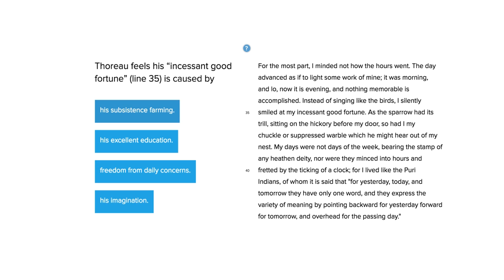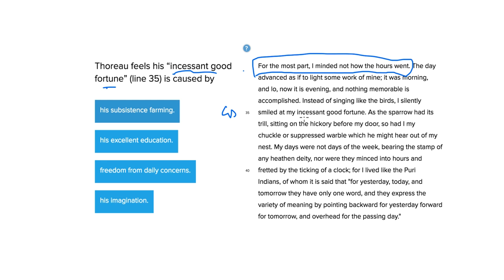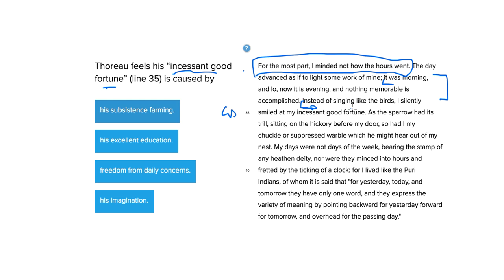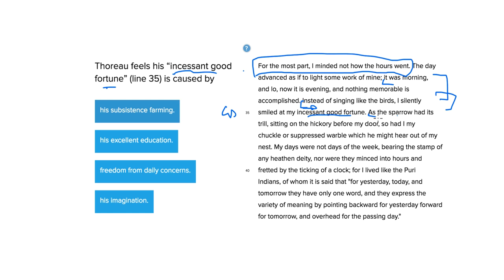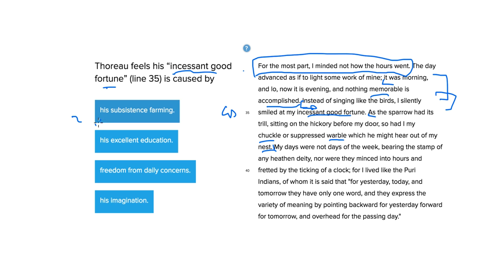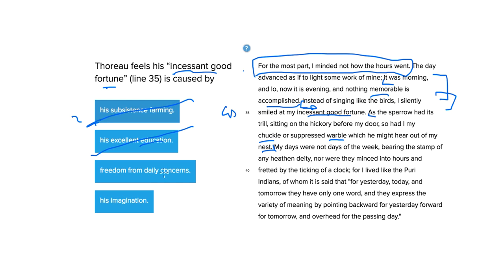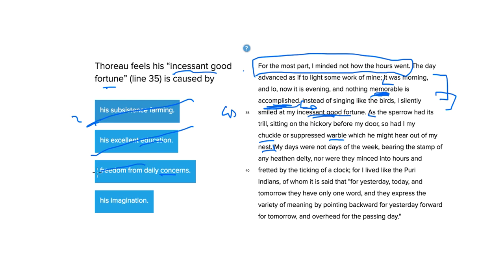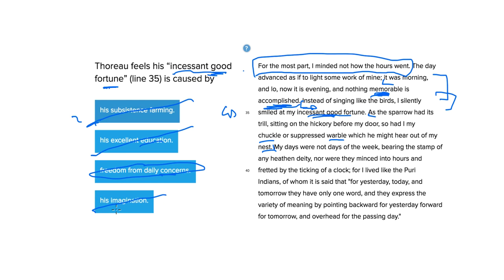ACT Humanities Passage Question 51312